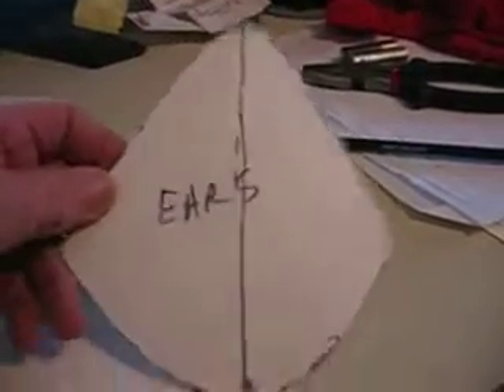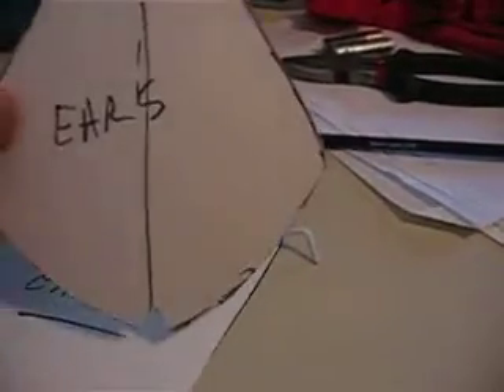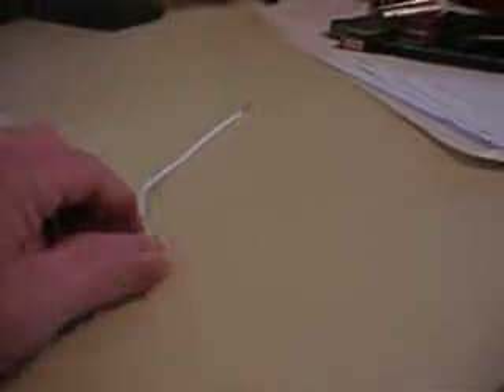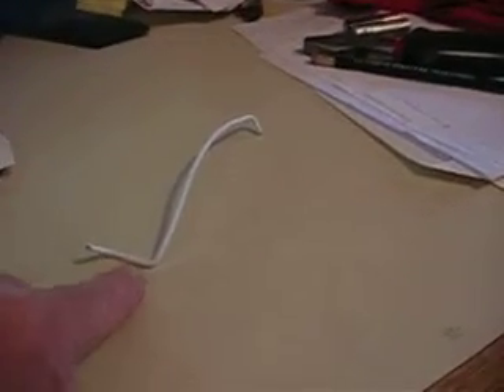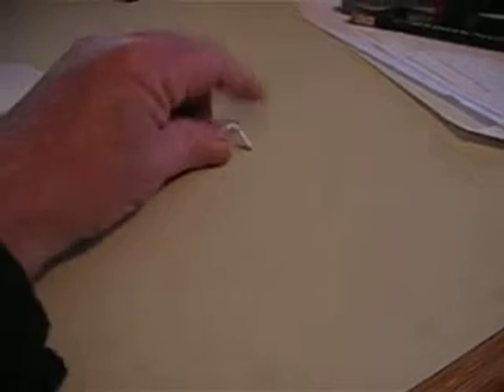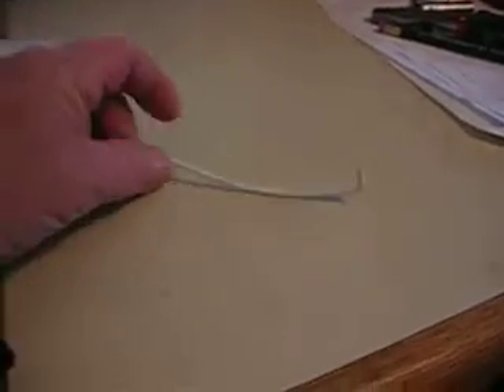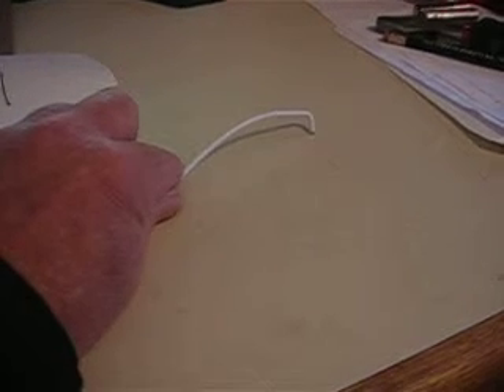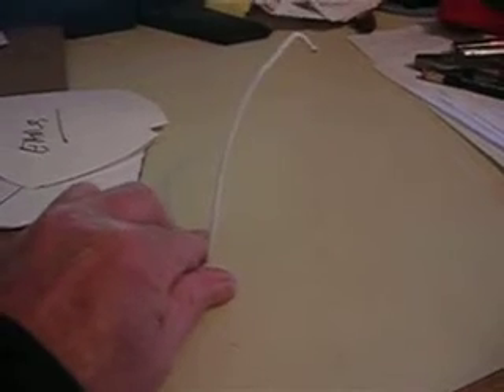my moving ears project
sidekick @ chartermi.net     Making realistic ears for a movie prop